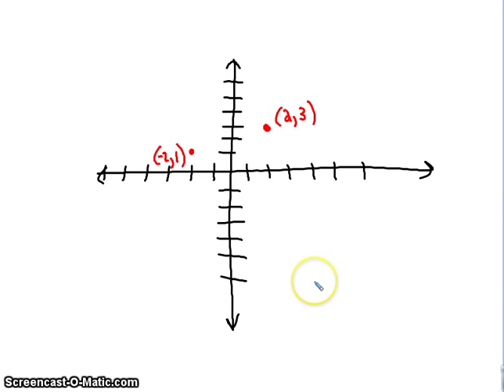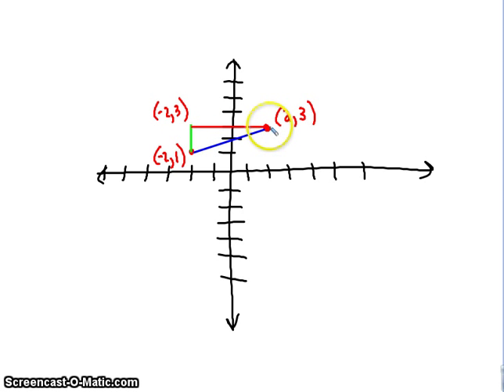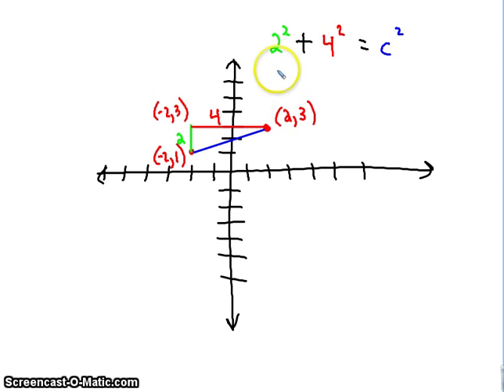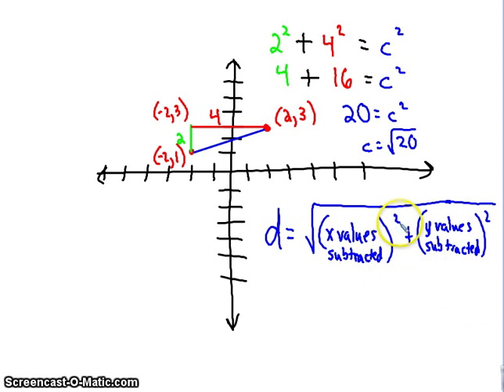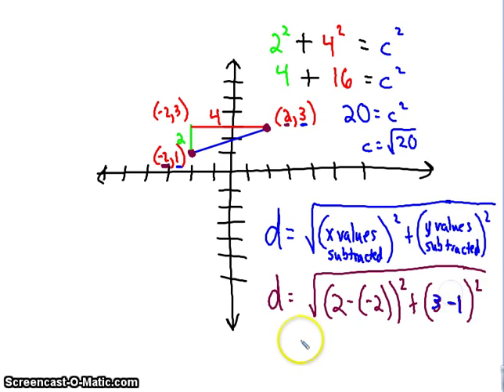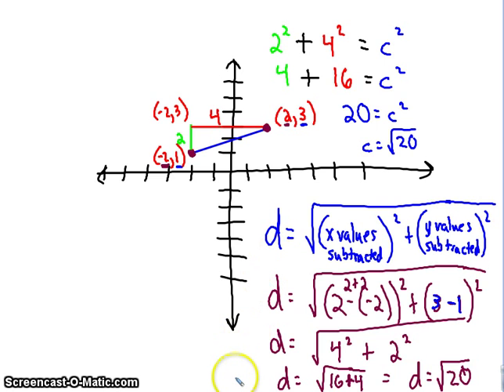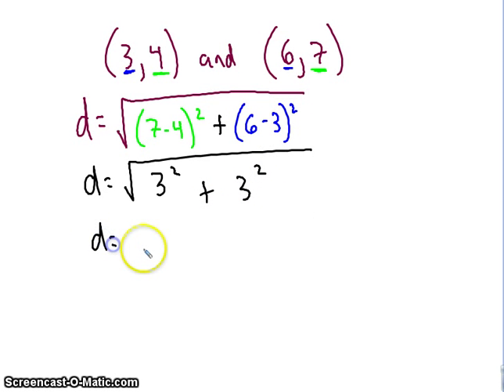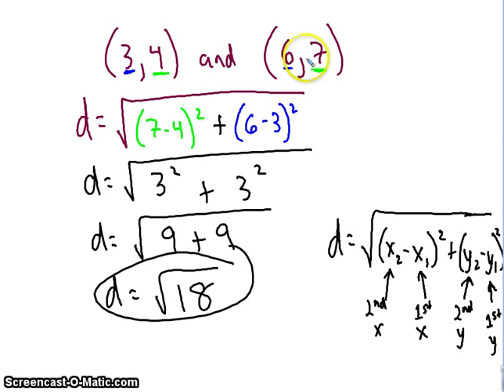7 3 The Distance Formula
This video discusses the concept of the Distance Formula and how it can be used to find the distance between two points on a coordinate system.